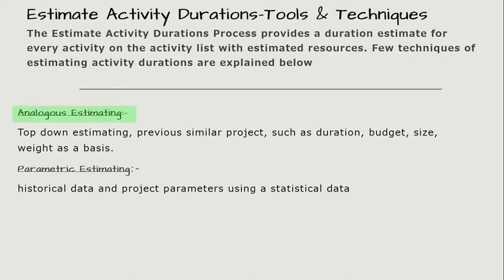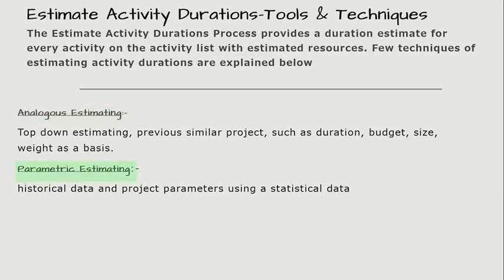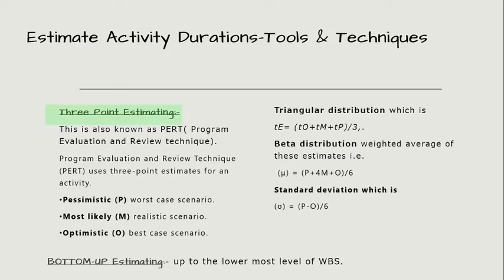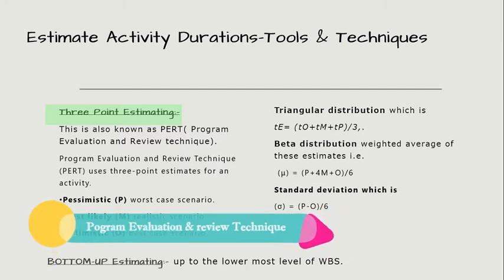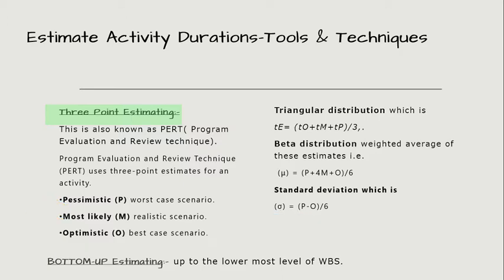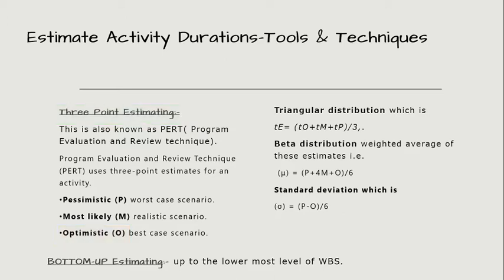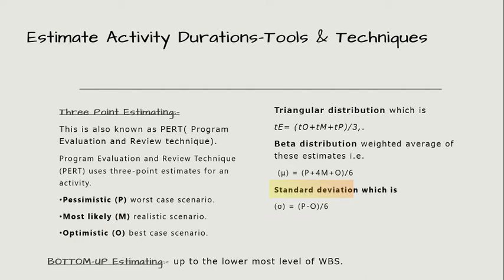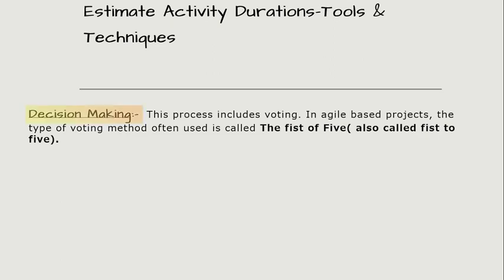Project Schedule Management | Estimate Activity Duration | Develop Schedule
Estimate Activity durations process outlines the estimation of amount of work effort required and amount of available resources required to complete the activity. Develop Schedule is the process of analyzing activity sequences, durations, resource requirements, and schedule constraints to create the project schedule model.

0:00 Estimate Activity Durations
0:24 Analogous Estimating or Top Down Estimating
0:50 Parametric Estimating
1:28 Three Point Estimating
2:17 triangular Distribution
2:32 Beta distribution
2:47 Standard deviation
2:56 Bottom up estimating
3:18 Fist of Five ( Decision Making)
4:05 Develop Schedule
4:14 Schedule Network Techniques
4:16 Critical Path
4:23 Monti Carlo Analysis
4:28 What if Scenario Analysis
4:35 Resource Optimisation Techniques